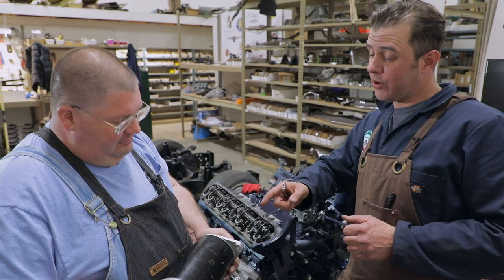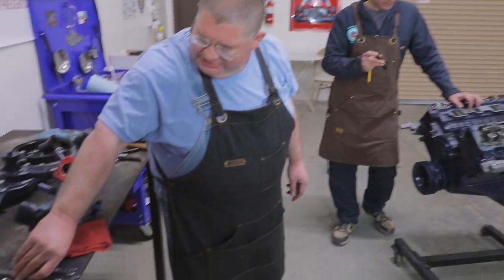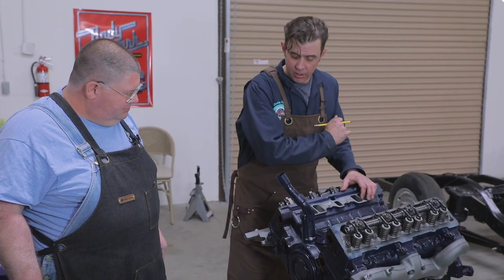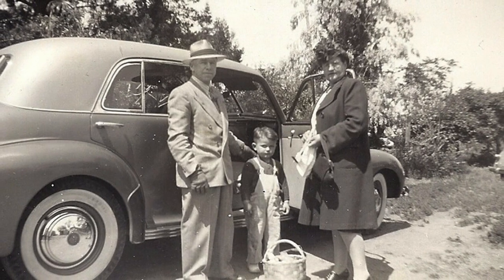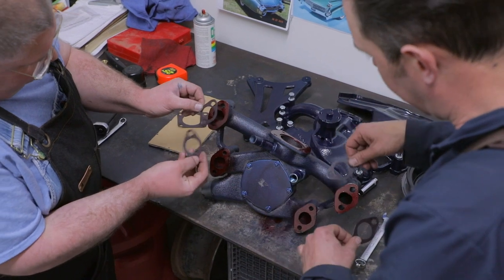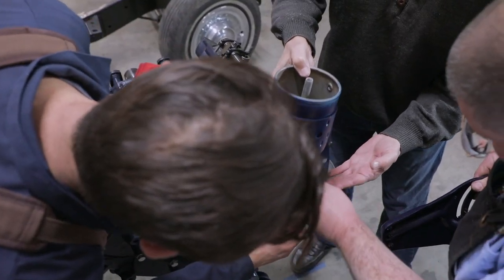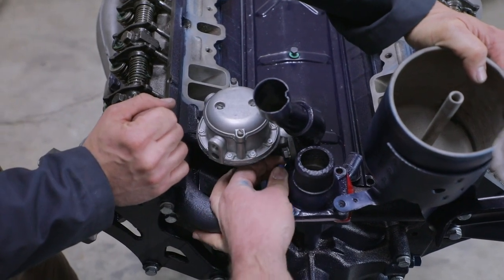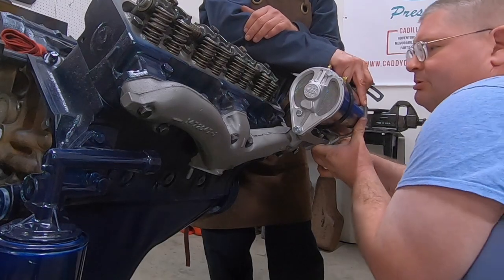How To Install a Fuel Pump, Water Pump, and Accessories on the Cadillac 390 Engine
In this final episode of our engine series, Bob and Josh will discuss and install the fuel pump, water pump, alternator, and other accessories that go on the Cadillac 390 engine. These are the final pieces that will go on the engine, before they attach the transmission and bolt it to the frame. There might be a few differences on your engine, depending on if you don't have power steering, air conditioning, air suspension, etc. Be sure to double check that the parts in this video are correct for your engine before purchasing.

You can purchase the parts used in this video from Caddy Daddy below:

“Jimmy Two Times”
Written by Dresden, The Flamingo

“Hortorum”
Written by Isaac Joel

“The Hump”
Written by Cast of Characters

“Flavored Skittles”
Written by TituS

“Butterfly”
Written by AlterEgo